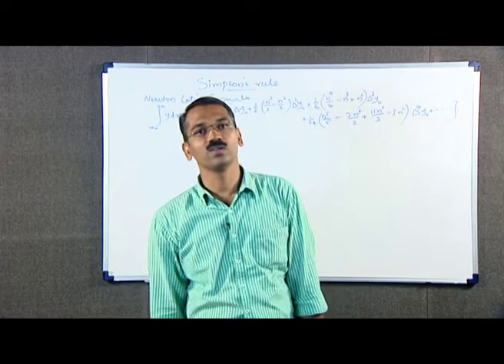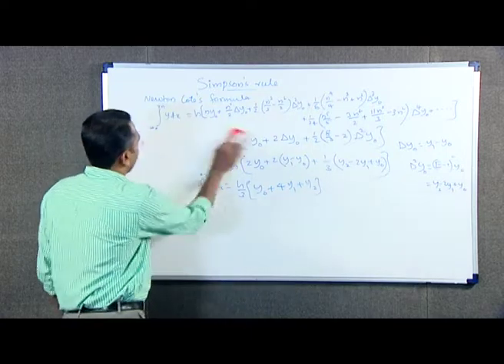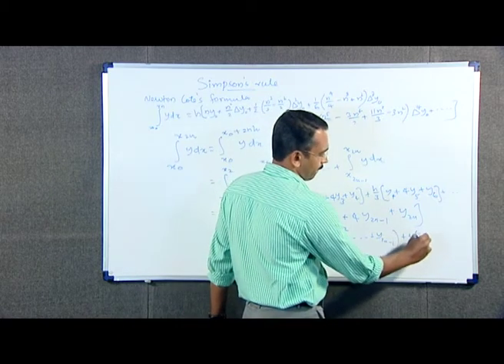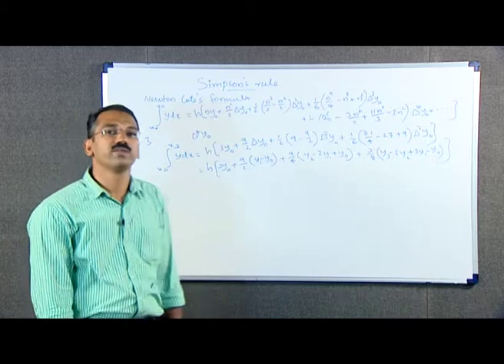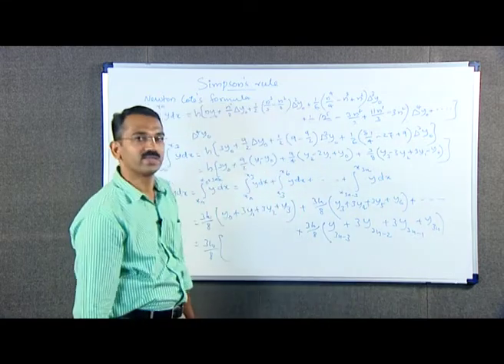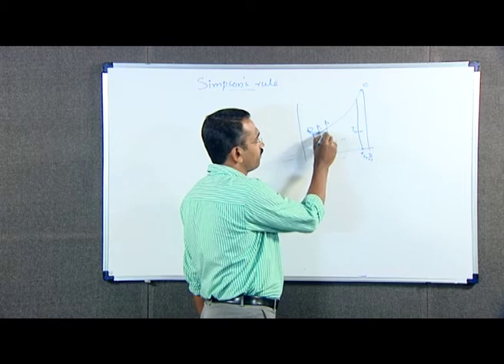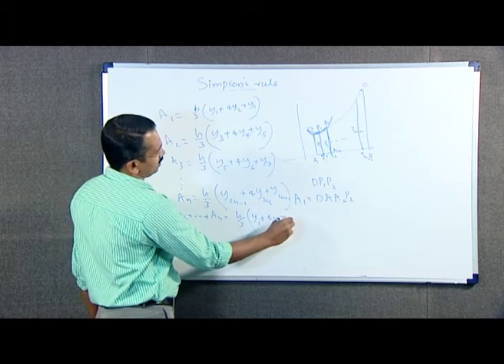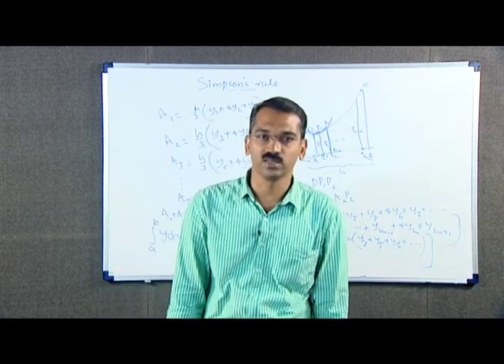SIMPSON'S RULE OF NUMERICAL INTEGRATION